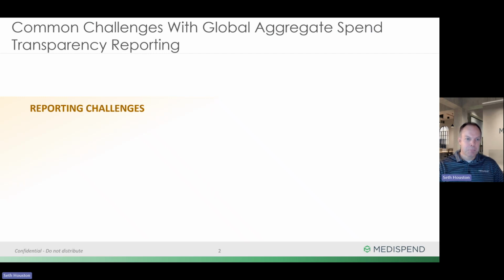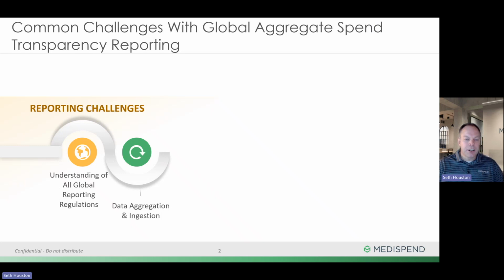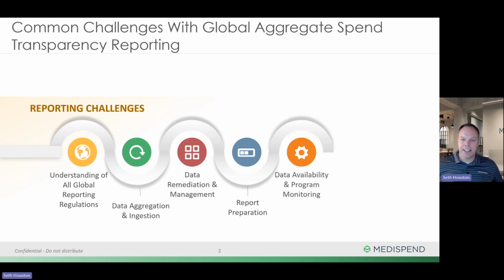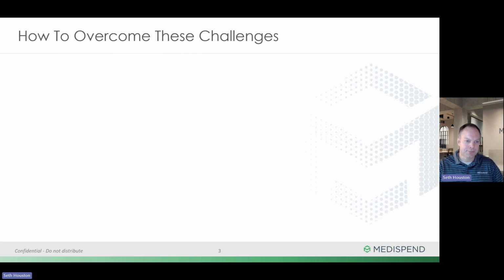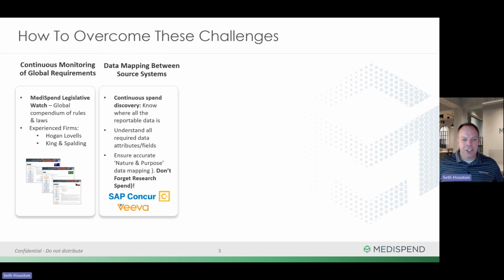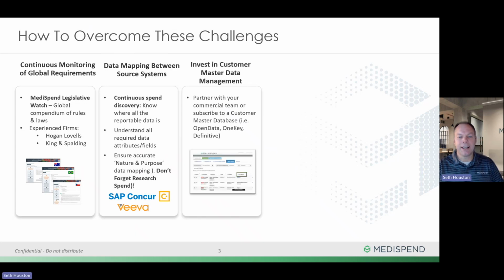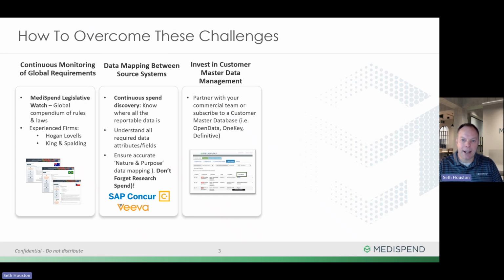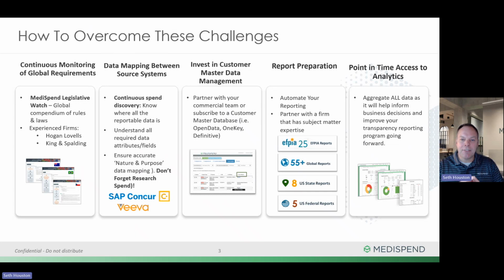Overcoming Transparency Reporting Challenges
MediSpend's Chief Commercial Officer, Seth Houston, walks through the top six transparency reporting challenges and provides solutions to overcome those challenges.